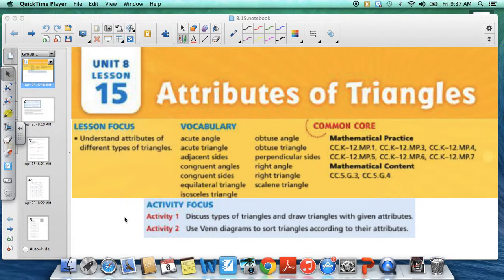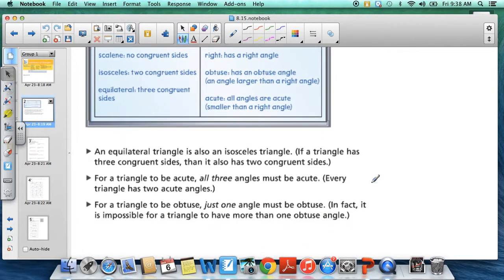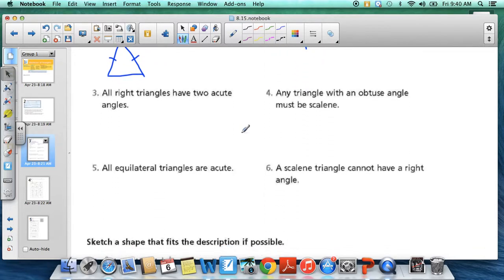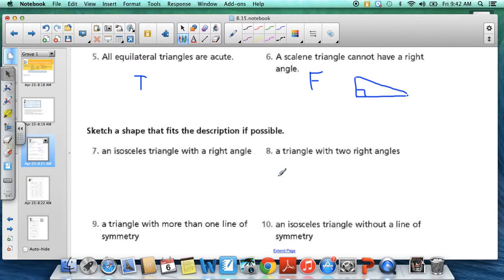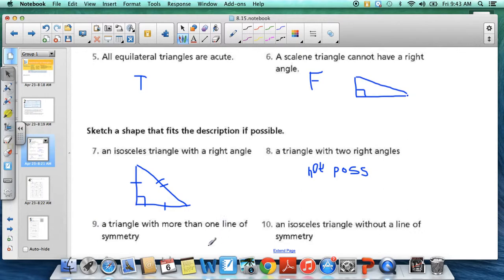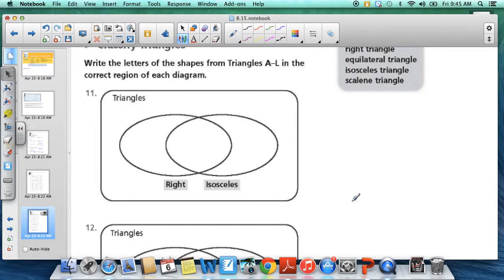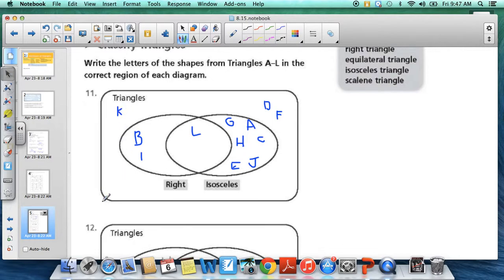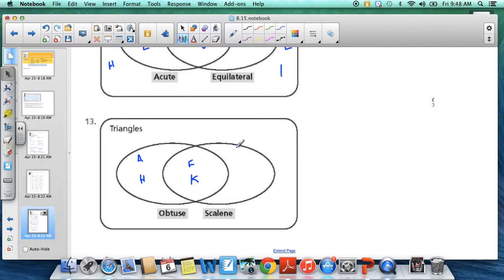unit 8 lesson 15 video